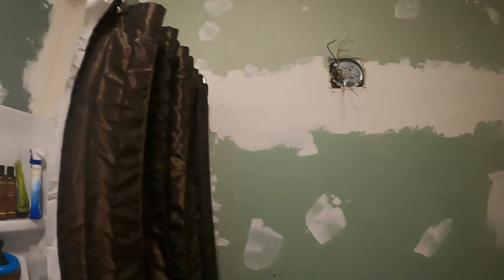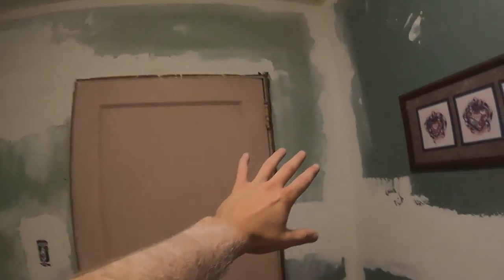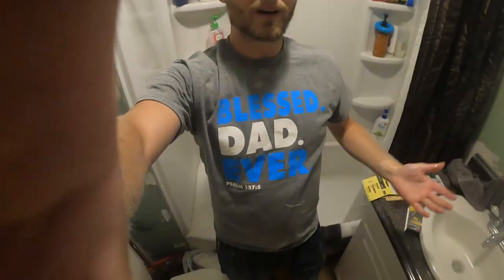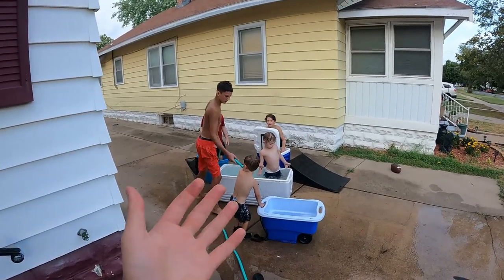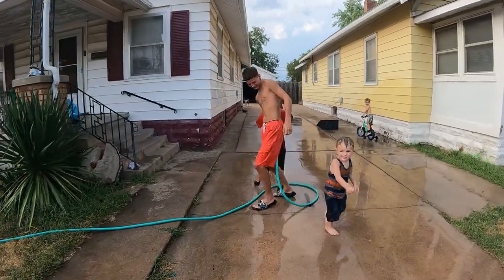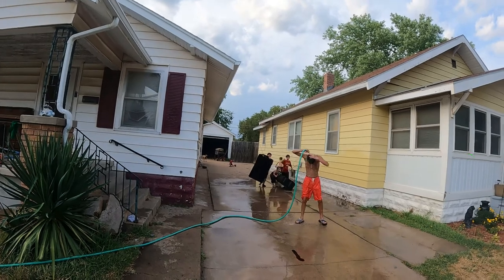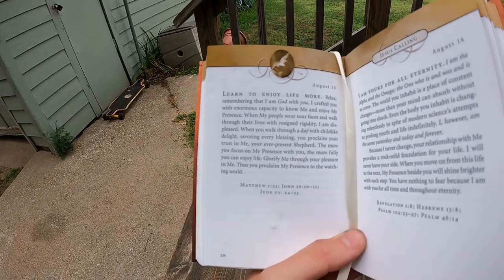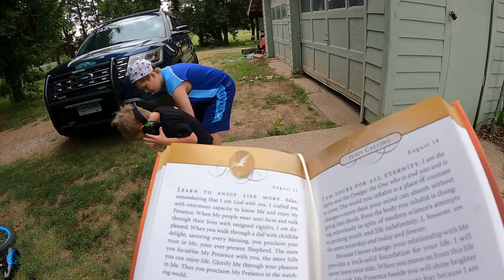I QUIT Door Dash to Remodel Bathrooms (Sanding, Sheetrock, Mudding) - Daily Vlog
I had to title it this way, it just sounds way cooler!

32gb SD Card (2 pack)